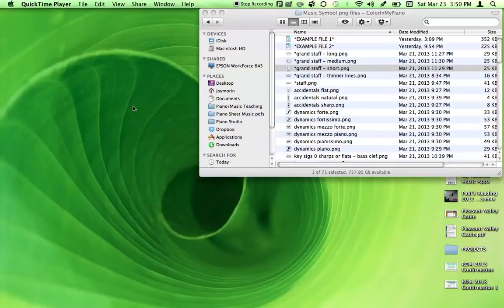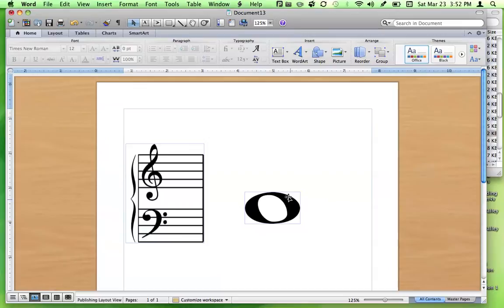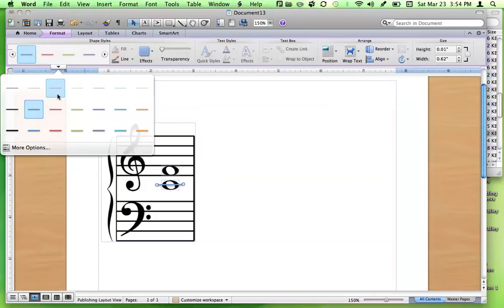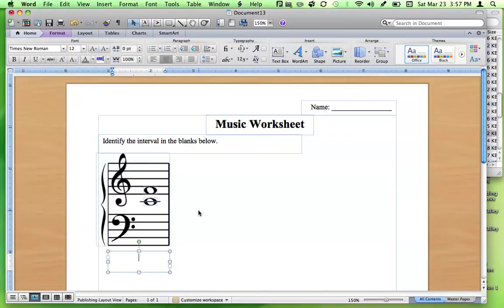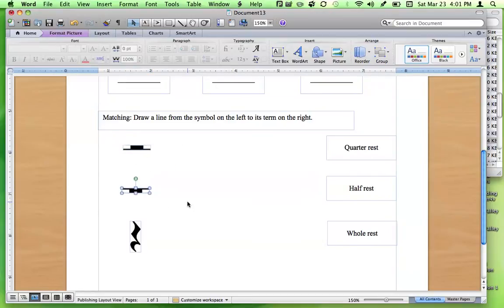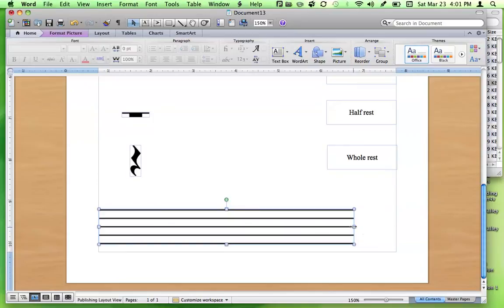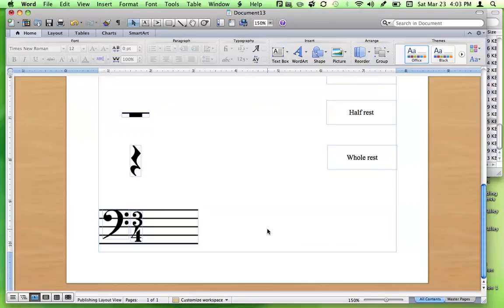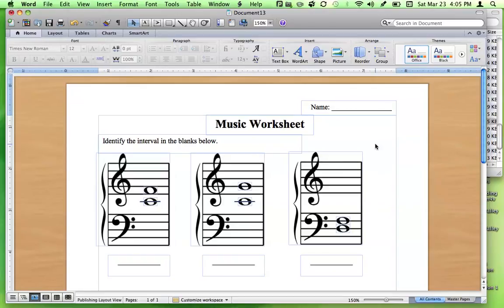Making Music Worksheets using png files in Microsoft Publisher